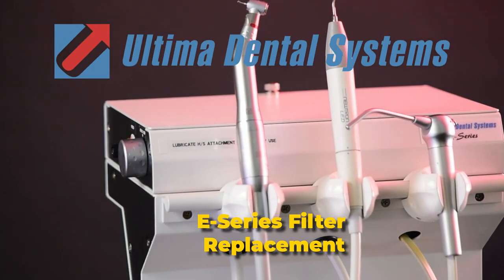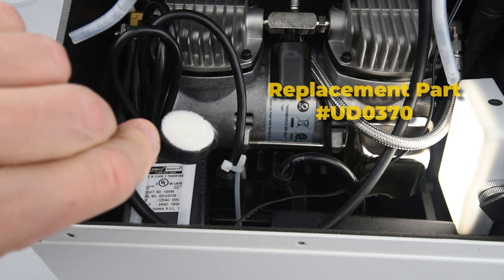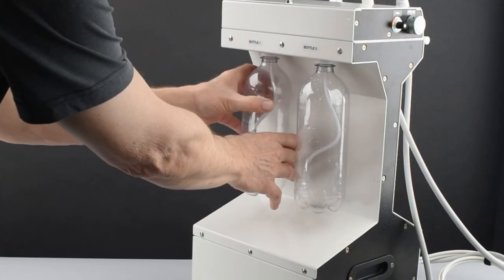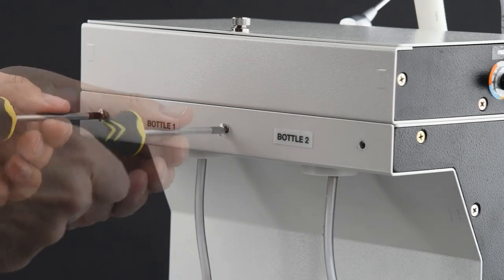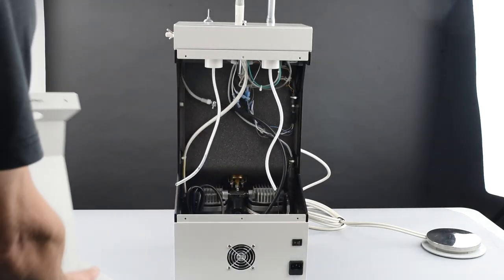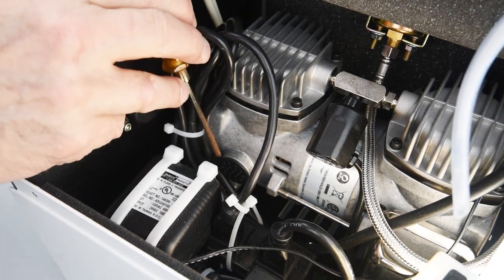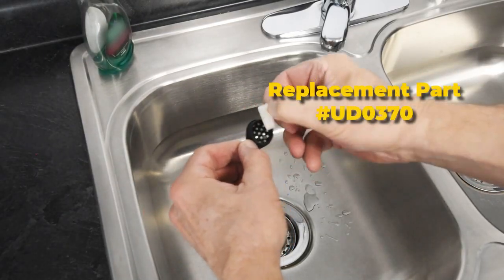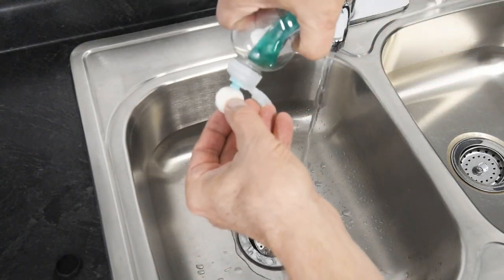E-Series Dental Unit: Clean & Replace Filters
Cleaning and replacing the Air Intake filter on the E-Series Dental Unit